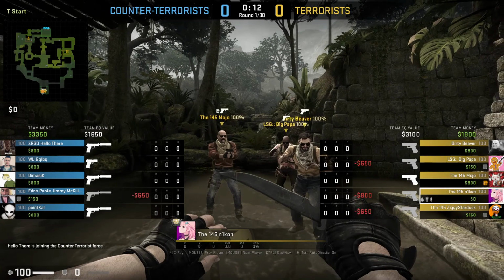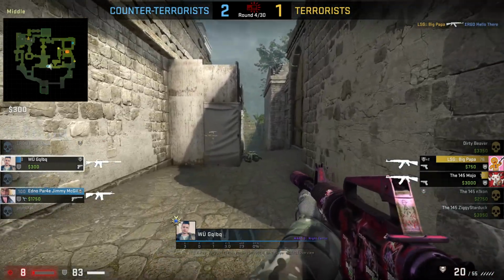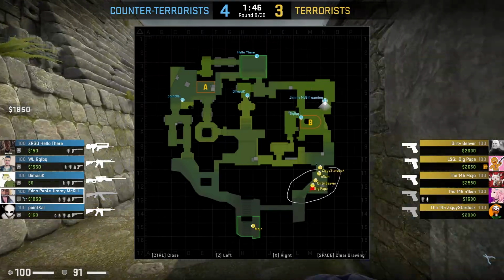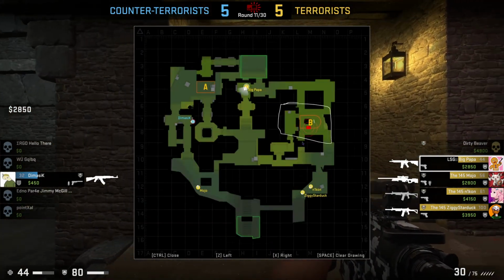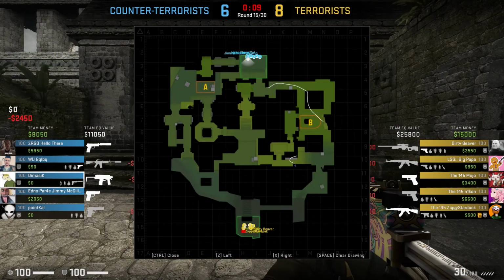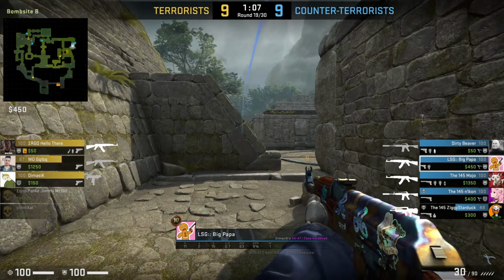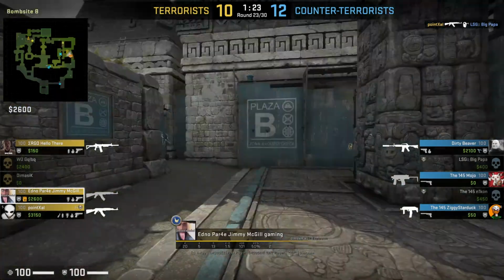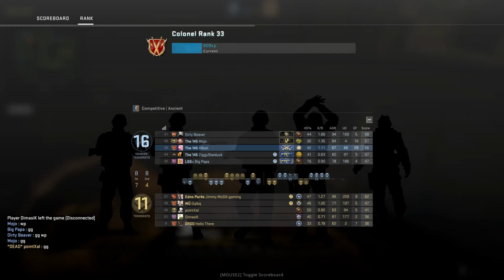[CS Demo] Ancient - with Friends (16:11)